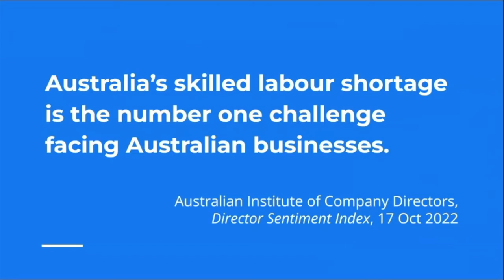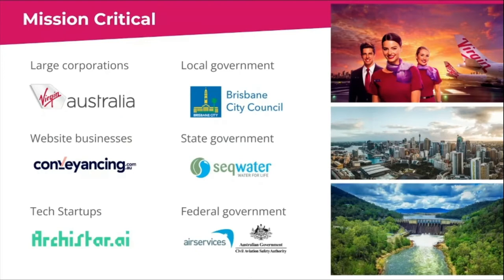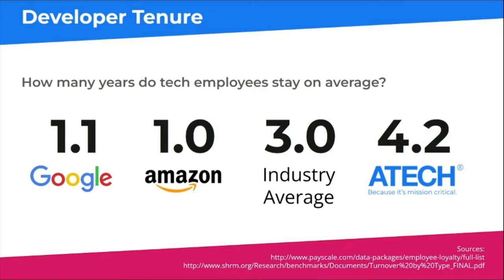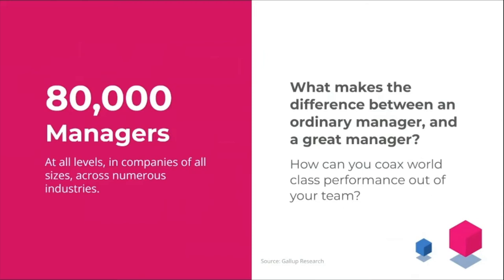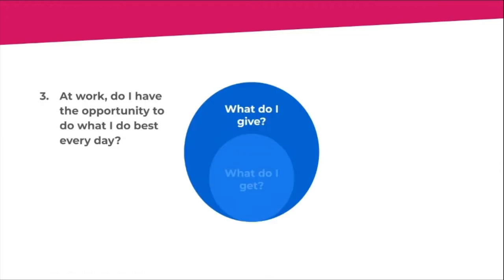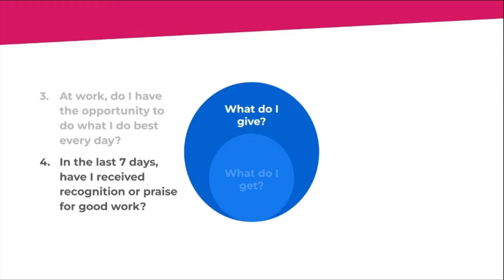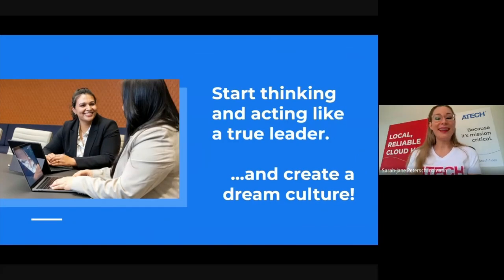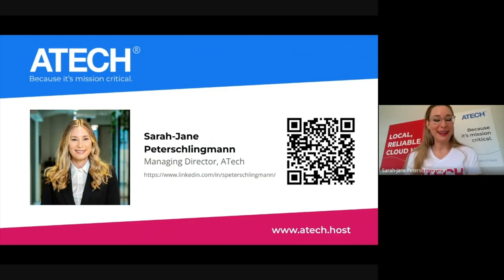How to Lead Talented Technical Teams / Keynote / Sarah-Jane Peterschlingmann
How to Lead Talented Technical Teams
Sarah-Jane Peterschlingmann
Time: Thursday 20th October
Room: Ballroom 1
Track: Keynote
This session will explore the twelve key questions you need to answer to retain and motivate your top technical talent. We will also explore practical tools and techniques for creating an engaging and inclusive environment that empowers your entire team to deliver results.
Recorded by Tomato Elephant Studio